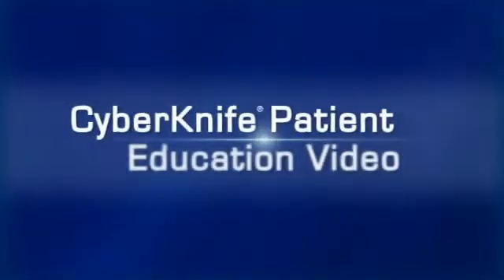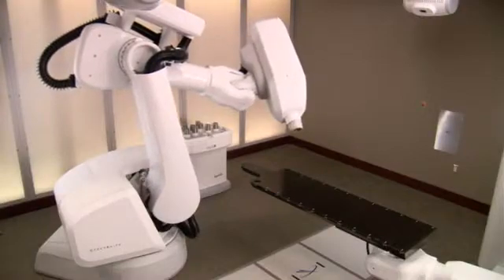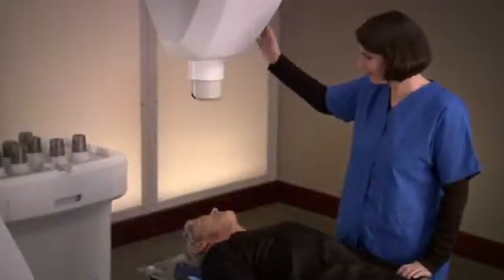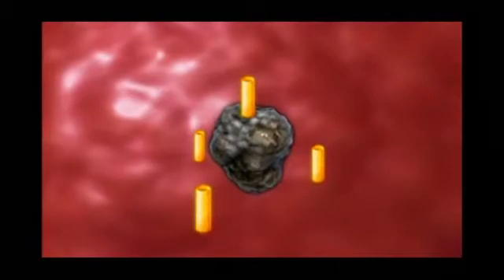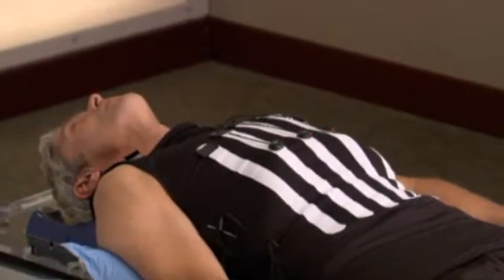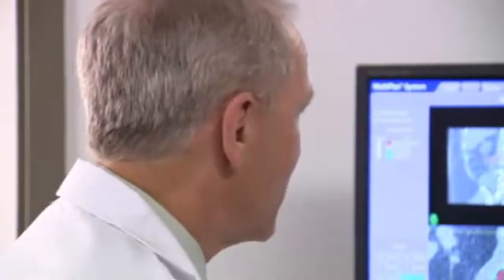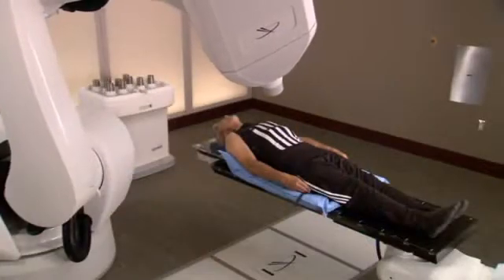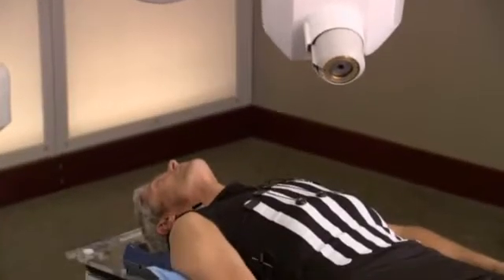Louisville CyberKnife: Cancer Treatment Overview of Liver and Pancreas Tumors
Louisville CyberKnife treats liver cancer and pancreas tumors using stereotactic body radiation therapy, a noninvasive method of treating tumors with high-dose radiation precisely aimed from different angles. Louisville CyberKnife treats several different types of malignant and benign tumors throughout the body.